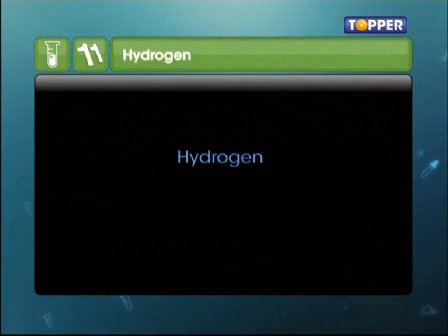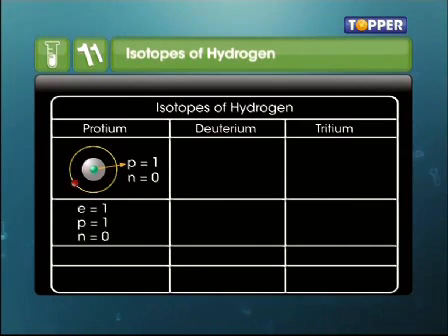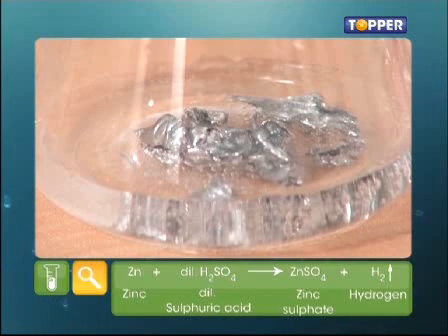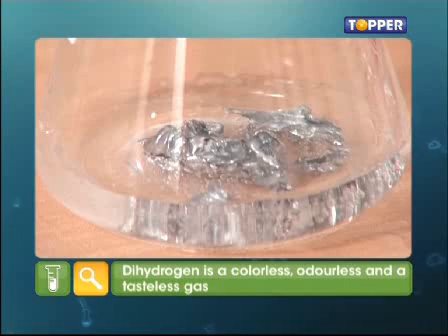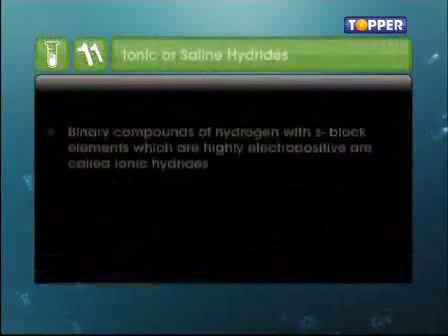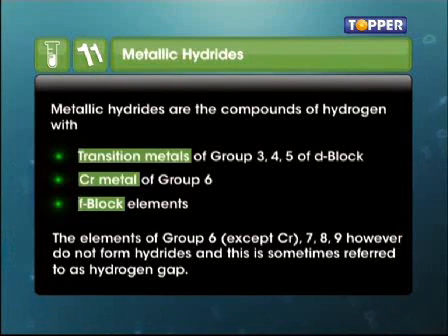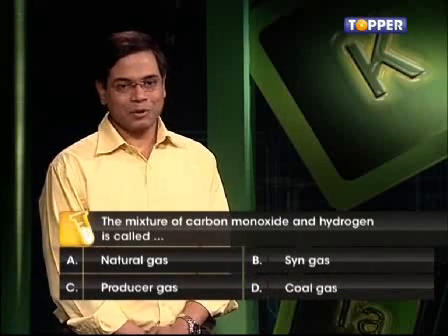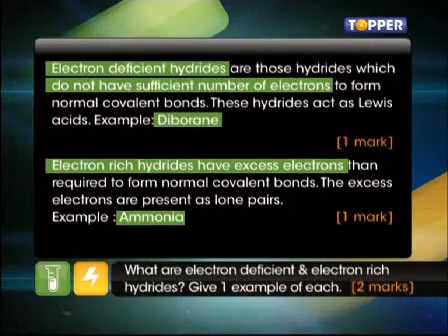CBSE Class XI Chemistry Hydrogen Hydrogen and Hydrides